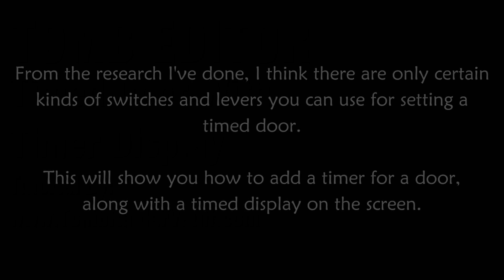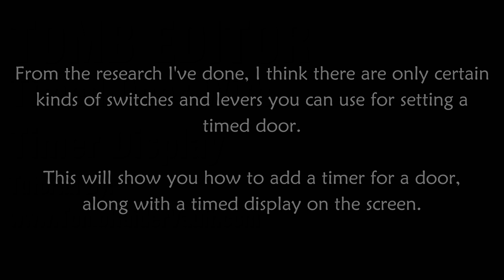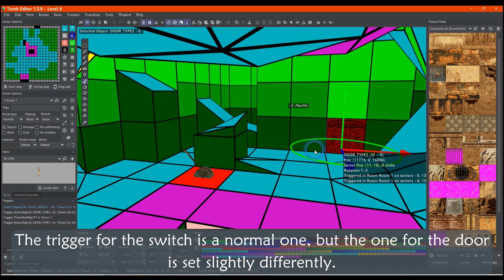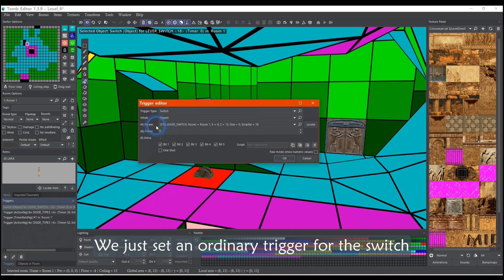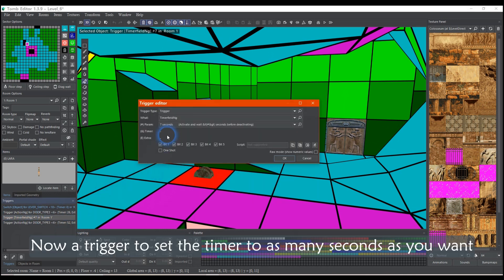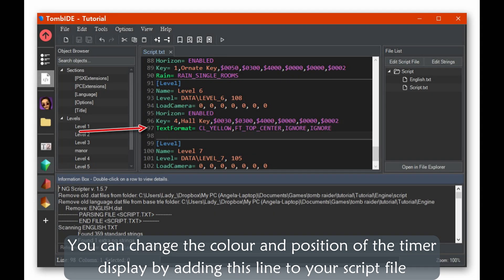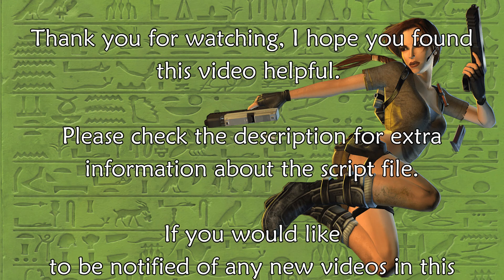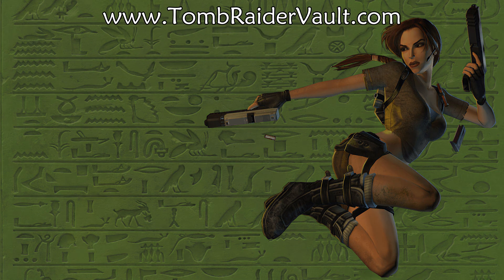Tomb Editor Tutorial - Timed Door With Timer Display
In this video we will be adding a timed door with a timer display on the screen. You can change the colour and position of the timer display by adding the following line to the level which has the timer:

TextFormat= CL_YELLOW,FT_TOP_CENTER,IGNORE,IGNORE

Some of the colours you can have are:

CL_BLINKING_WHITE
CL-BLUE
CL_DARKMETAL
CL_GOLD
CL_METAL
CL_RED
CL_WHITE
CL-YELLOW

If you start typing where you want to change the settings, a drop-down list will appear for you to select from. This is the case with all script additions:

If you find this useful and/or you want to be kept updated about new uploads in this series, please like this video and subscribe to my channel, thank you for reading!